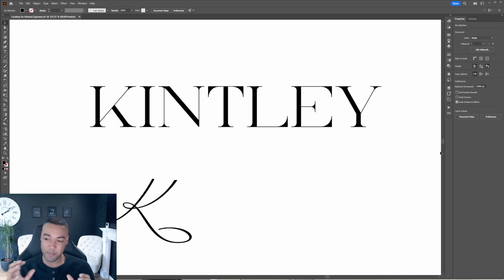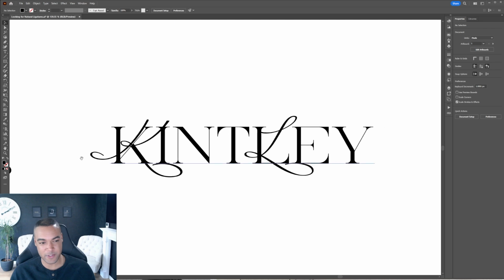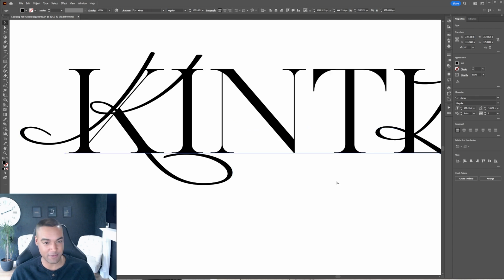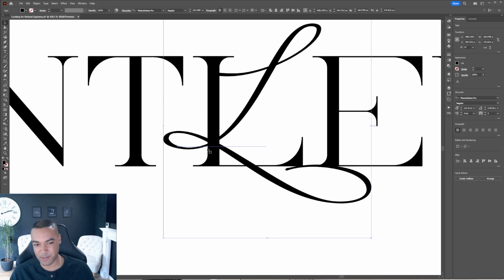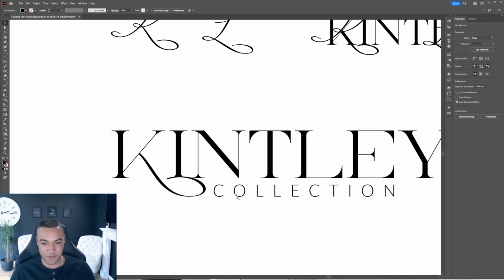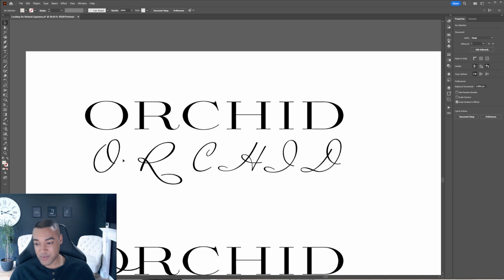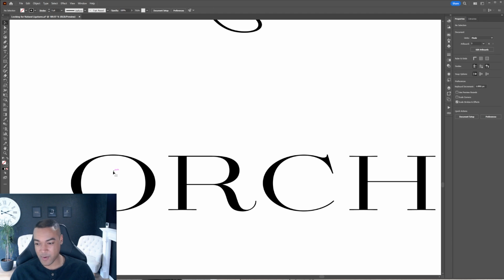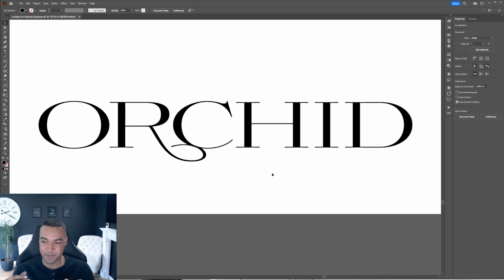Pt 6 — Create a Minimalist Wordmark Logo: Combining Serifs + Ligatures - Looking Natural!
Minimal, type-only logos can be the most elegant—and the hardest to make unique. In this class I show you a reliable method to craft distinctive serif wordmarks by adding tasteful ligatures and swooshes without cluttering the design or breaking the letterforms. We’ll stand on the shoulders of well-balanced serif families, then customise them so the result feels natural, premium and truly ownable.

You’ll learn:
• Best practices for pairing serif bases with custom flourishes while keeping balance, rhythm and readability
• How to map strokes to a typeface’s inherent logic (contrast, terminals, stress) so edits look like they “belong”
• Micro-adjustments that sell the effect: optical spacing, overshoots, junction clean-ups, stem weight checks
• Time-saving hacks for exploring variations, testing legibility at small sizes, and exporting clean vector assets

We’ll run an abbreviated start-to-finish workflow so you can follow along and create a portfolio-ready wordmark. Ideal for designers and brand-focused founders who want minimalist marks that feel bespoke and premium.

Tools: any vector app (Illustrator, Affinity Designer, Figma with vector tools). Ready to craft simpler logos that look expensive? Let’s begin.